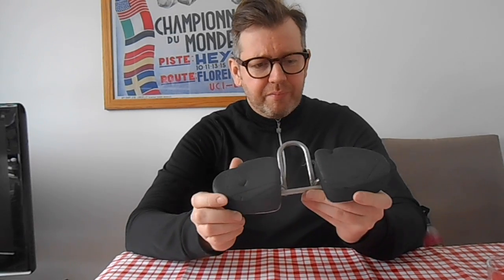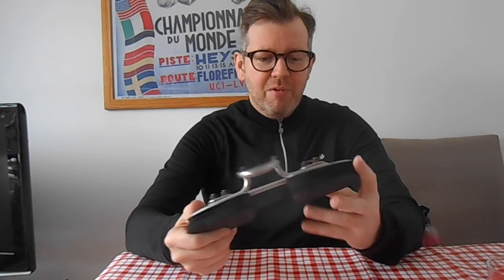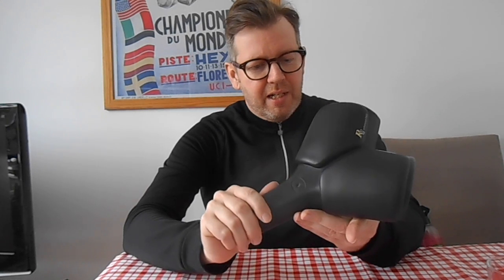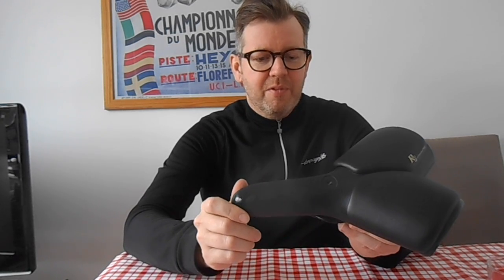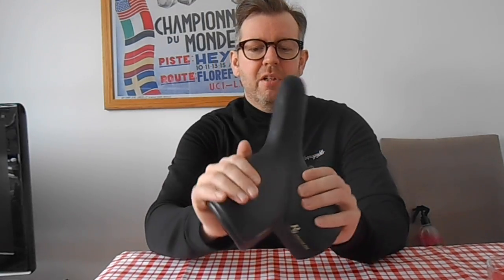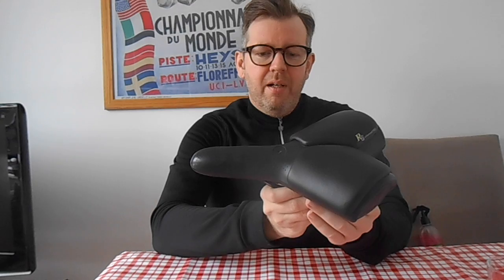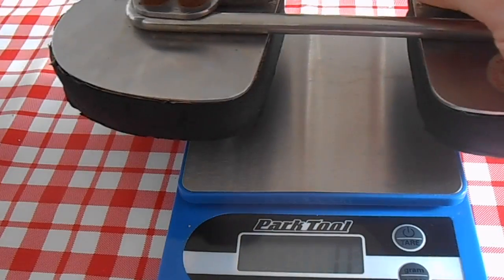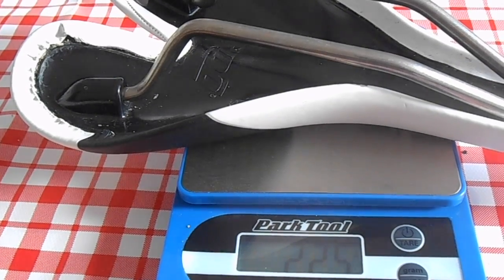Saddle problems solved! Rido R2, Rido Lt and Spongy Wonder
Hi there. Here's my thoughts on alternative saddle designs to solve saddle issues and of course how much they weigh!